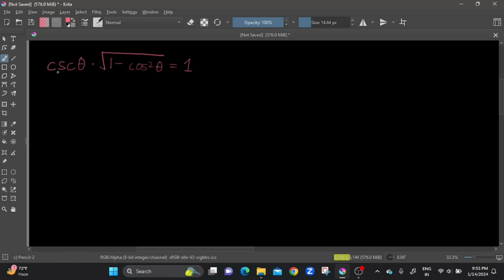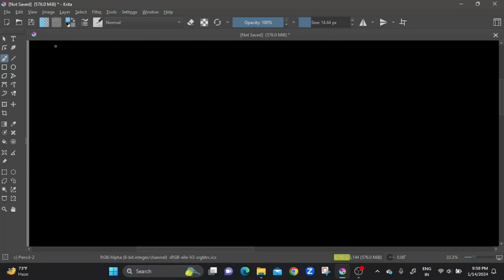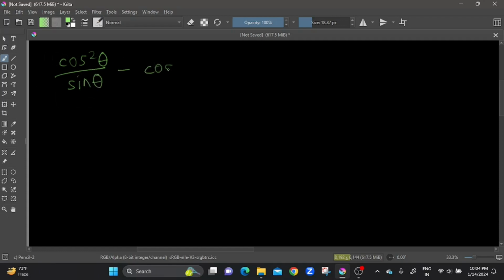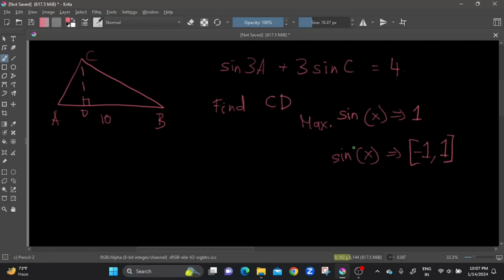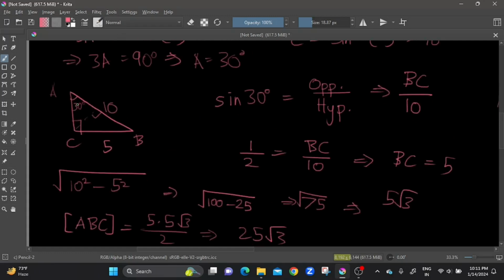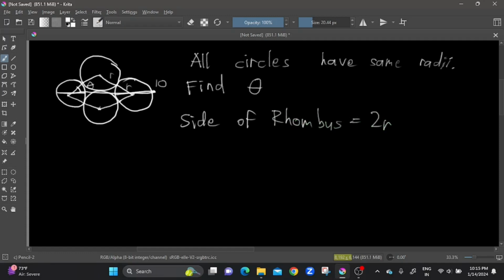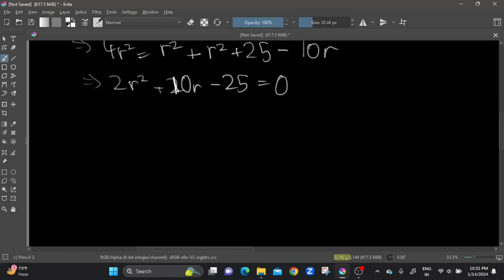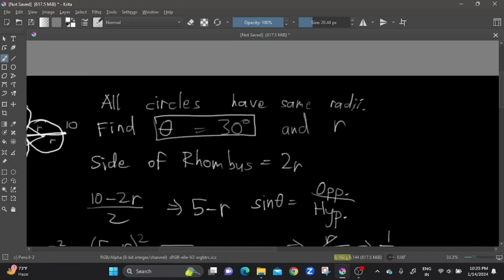Terrific Trigonometry! Episode 2. | Solving Fun trigonometry problems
Been a while since I did a math video. Nothing too much in this one, it's just me solving some trigonometry problems.

00:00 - Intro
00:36 - Textbook Level Problems
09:40 - Beyond Textbook Problems